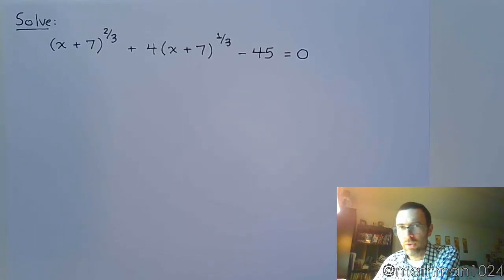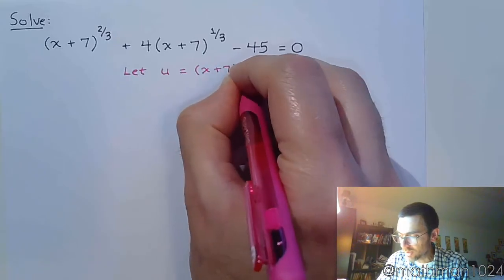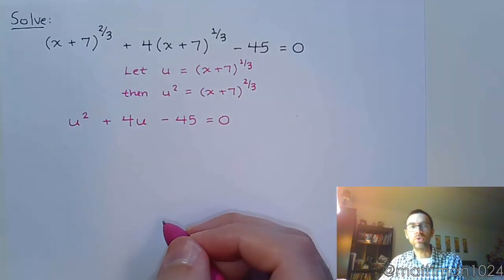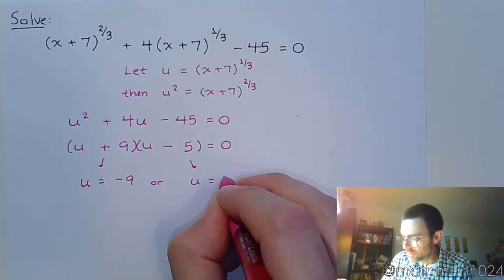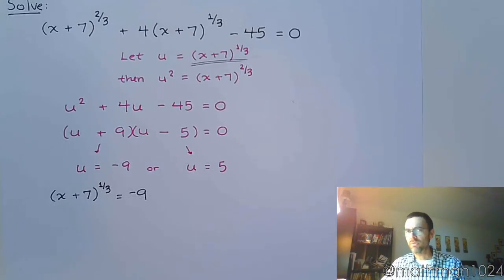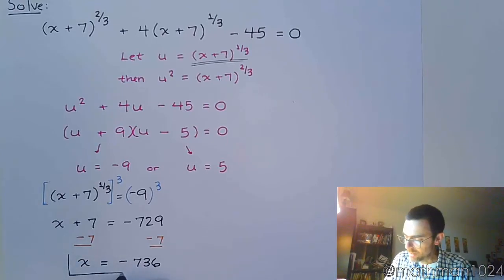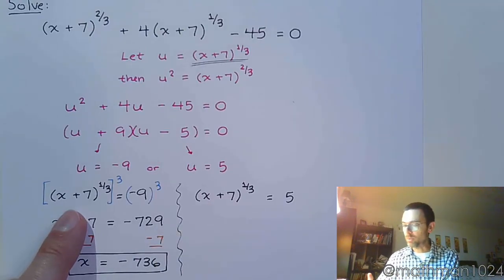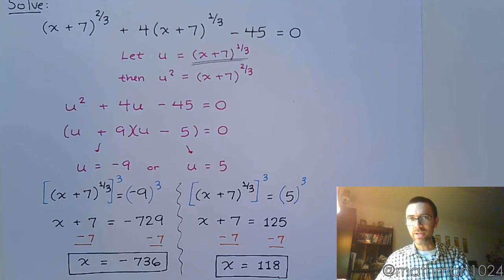Quadratic in Nature - Part 2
Oftentimes we use what is called a "u"-substitution to help solve equations that are quadratic in nature.